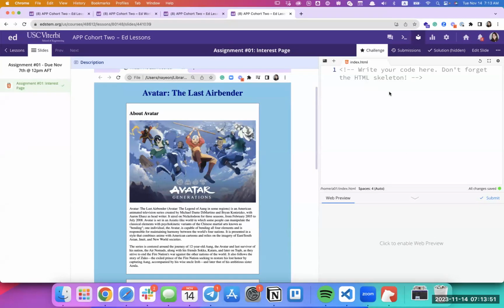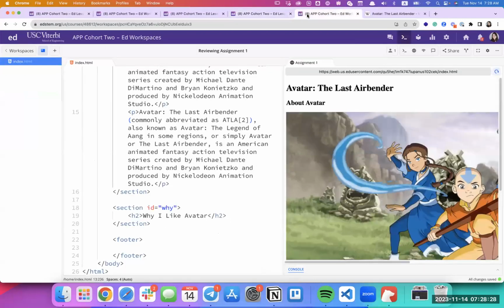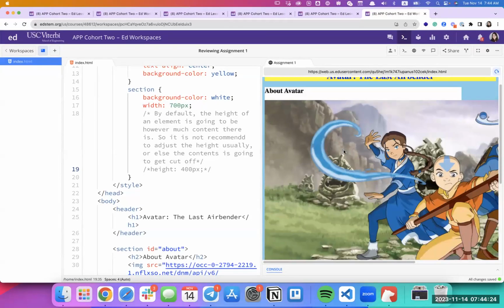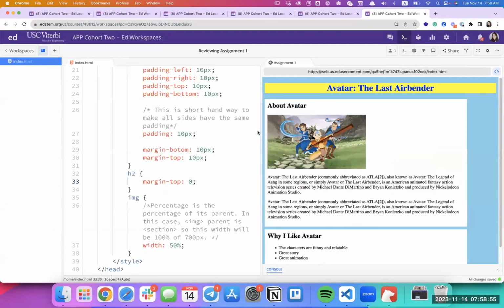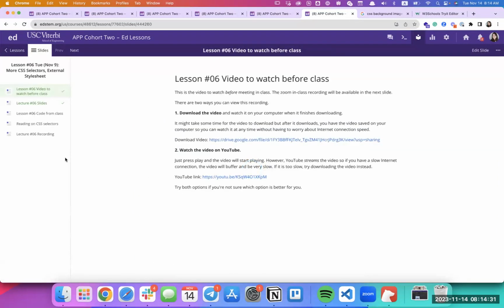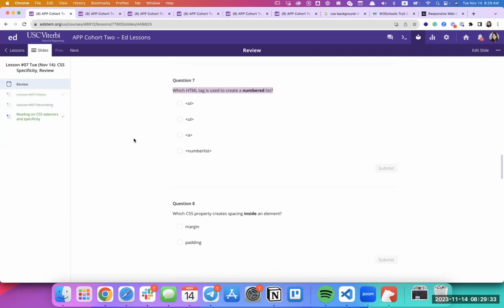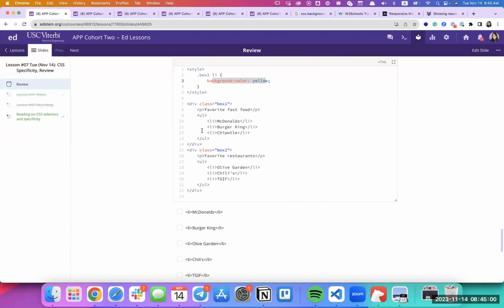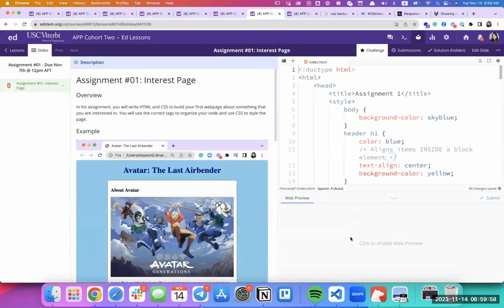APP Lesson 7 - Recording